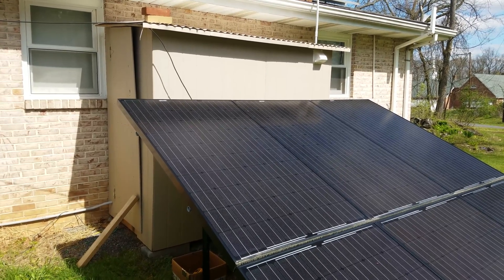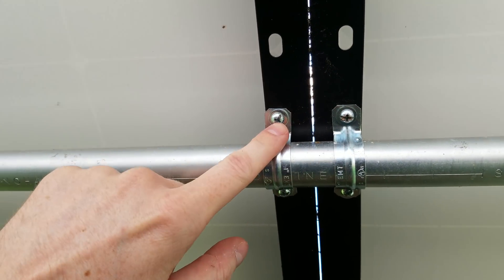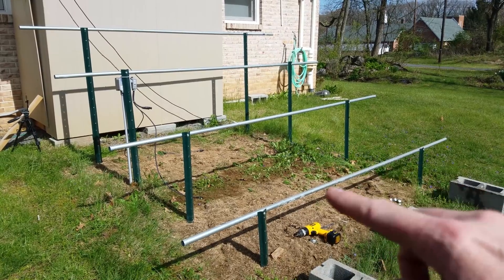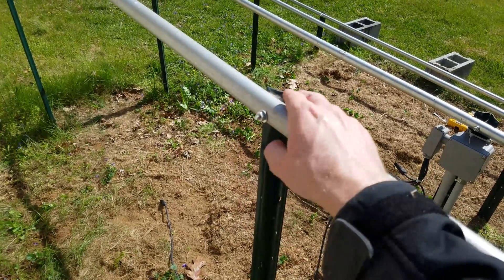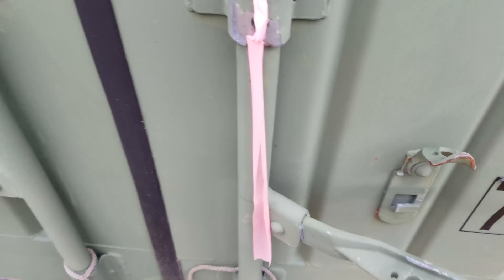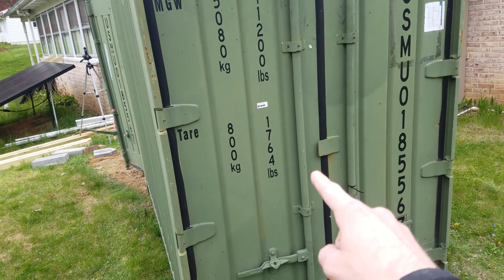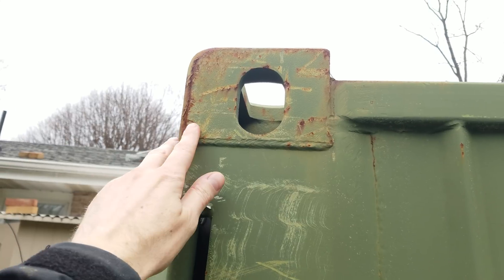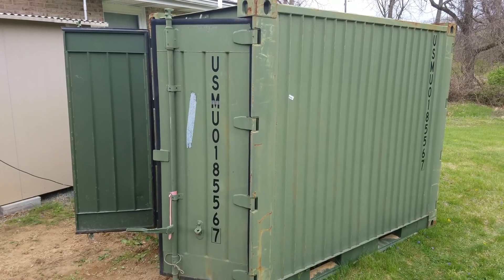It's Upgrade Time! The Start of the Shipping Container Battery Shed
I am excited to announce the shipping container is finally here and can announce the "big project"! Over the next few months, I will be completely tearing down the current battery shed (even though it's not that old) and replacing with a steel shipping container, rebuilding everything as cleanly and code-compliant as possible. You won't want to miss this project!